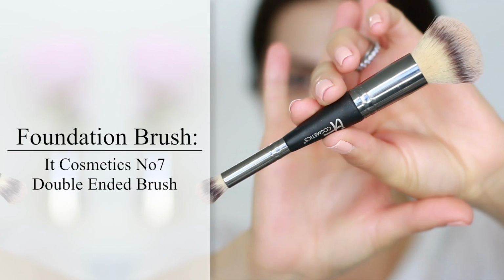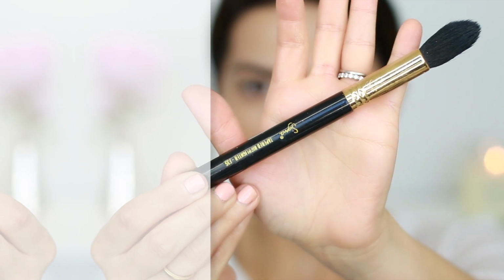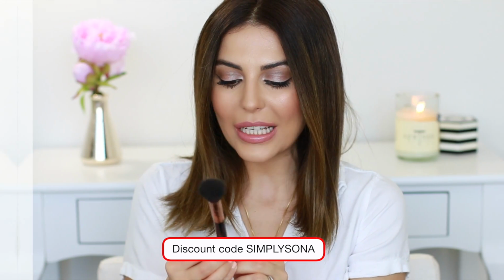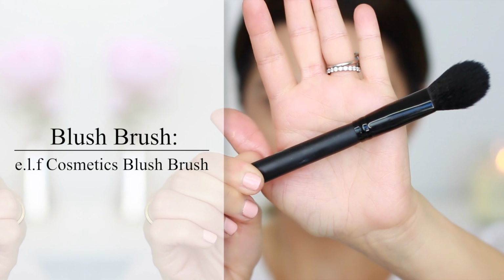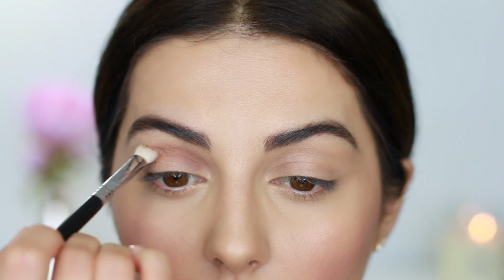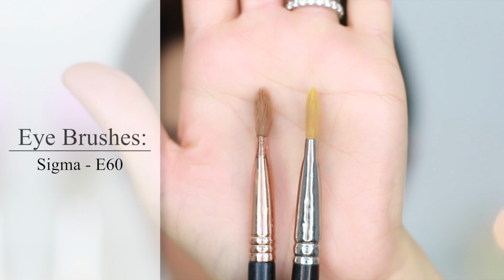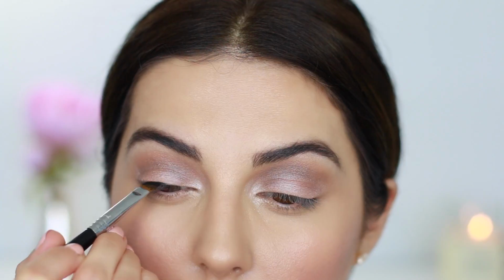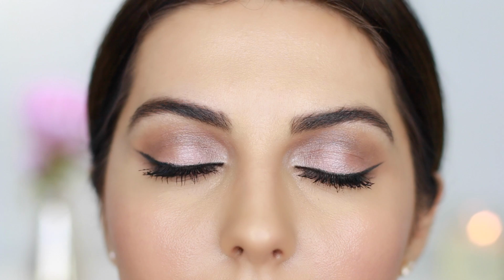9 Must Have Makeup Brushes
Hi loves, here are my absolute must have makeup brushes. Thanks for requesting this on snapchat. 😘Hope you enjoy this video!

I N S T A G R A M         @sonagasparian

Camera I Film With: Canon 70D

Thanks again for watching and I really hope you guys enjoyed this video!